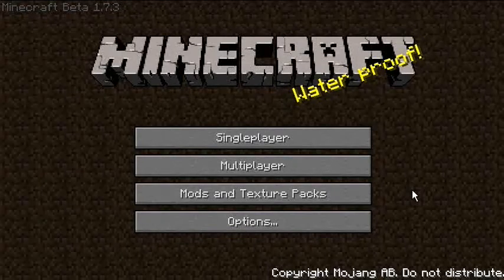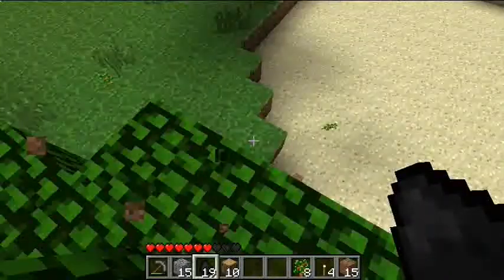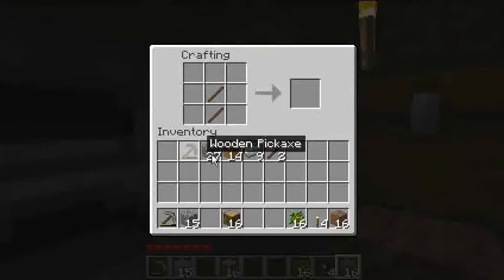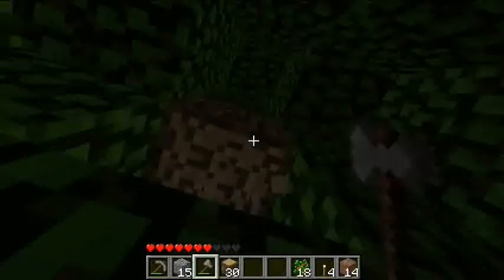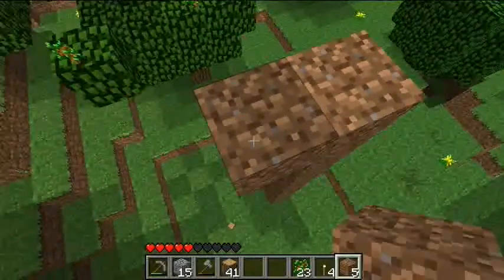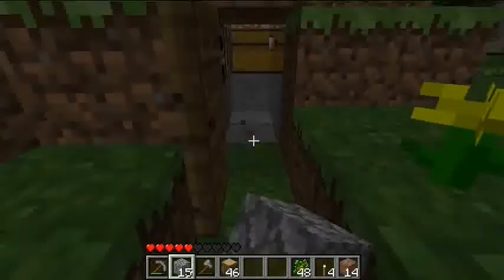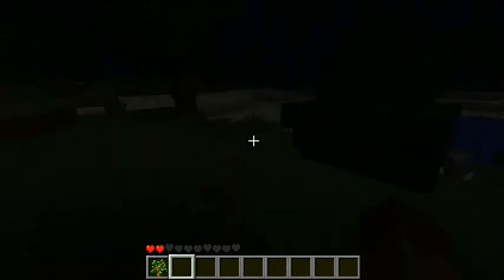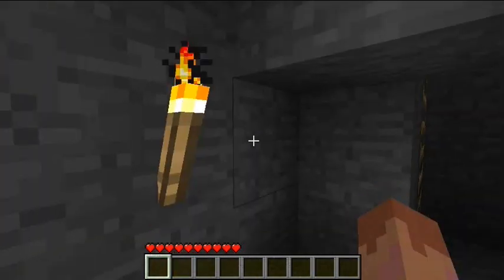MineCraft-[GamePlay] Cowering in Fear (4)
AGamer here and I recently found out about a new release for Minecraft Beta, 1.8 that will include many fun new features such as abandoned Mine shafts, new monsters, rivers, mountains and much more. If you wish to find out more, visit the official Minecraft website. My friend MinecrafTilYsions has created a trailer for it and is pretty nice, I suggest to check it out. Also my other friend MineLifer created a Music video which is really great and well done.